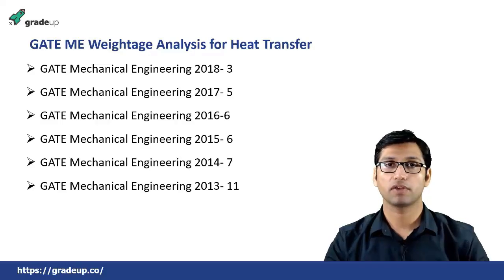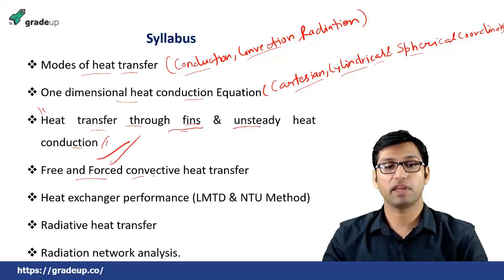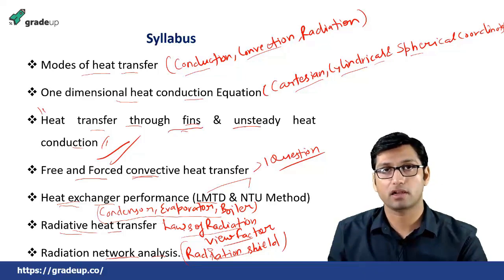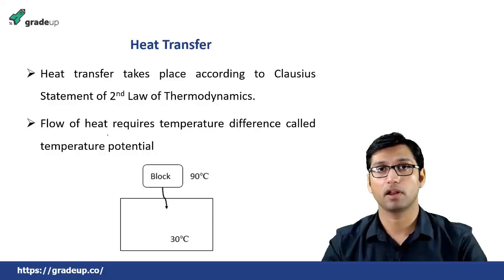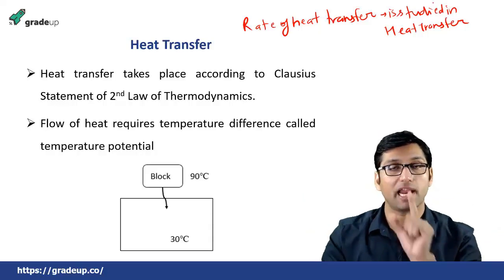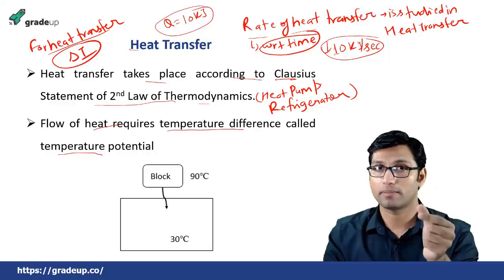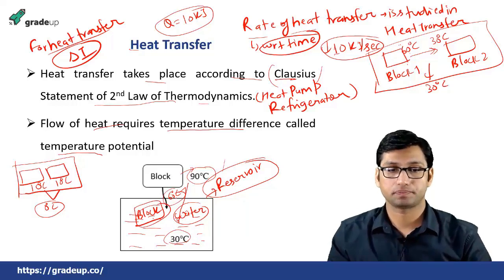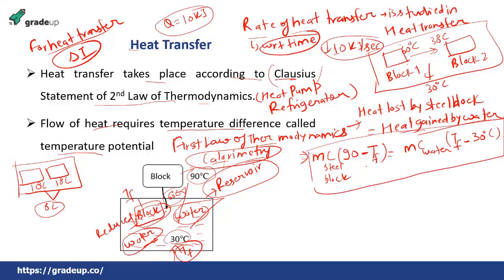Heat Transfer GATE Lecture | Basics, Important Topics, Syllabus, Book | GATE 2019 Mechanical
Heat Transfer GATE Classes on Important Topics, Book, Syllabus for GATE 2019 ME Preparation.

This GATE Lecture includes:
- Heat transfer GATE lecture
- Heat transfer GATE classes
- Convection heat transfer GATE
- GATE heat transfer syllabus
- Convection heat transfer for GATE
- Radiation heat transfer GATE
- Heat transfer syllabus for GATE
- Heat transfer book for GATE
- Heat transfer topics
- Heat transfer important topics

Practice Heat Transfer questions with FREE GATE ME 2019 Mocks